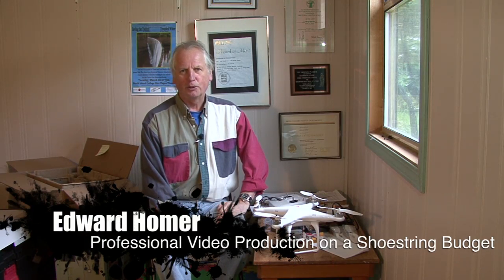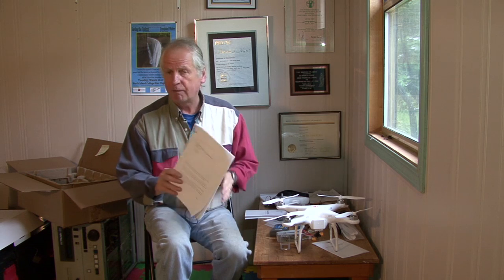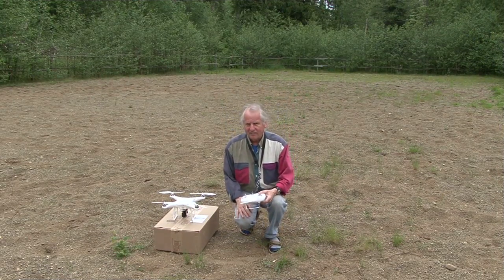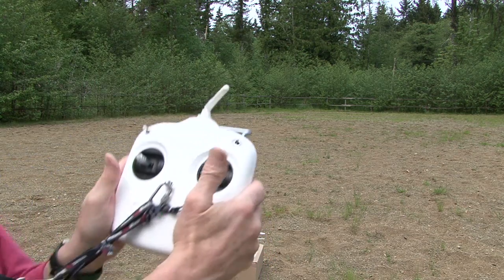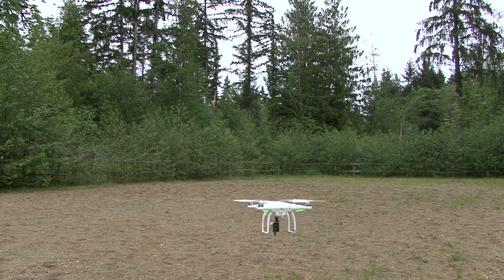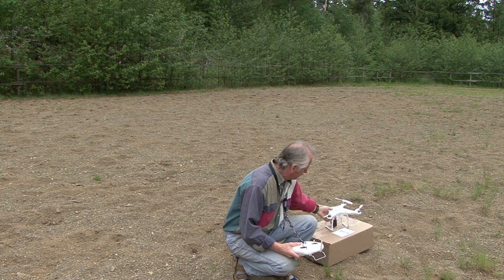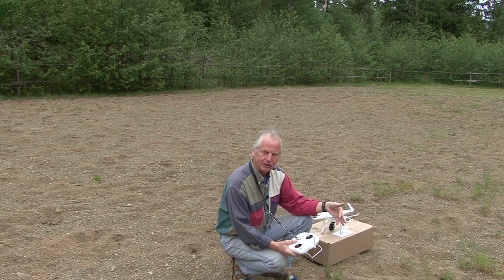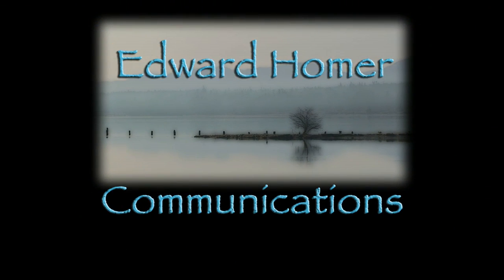DJI Phantom 1 -Cheap Used Drone $50 - $125. - Out of the Box & Into the Air - Flying Basics - Set Up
This is an introduction to a DJI Phantom 1,1.  I paid $349. new You can pick these up pretty cheap now just make sure you see it fly.